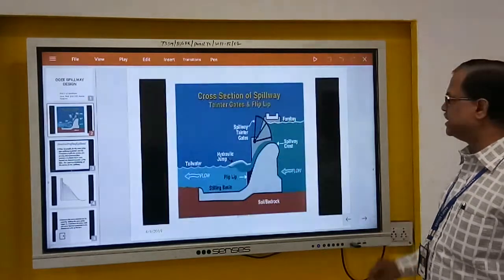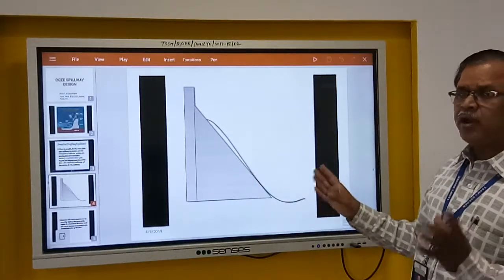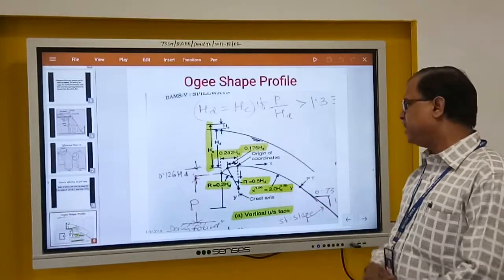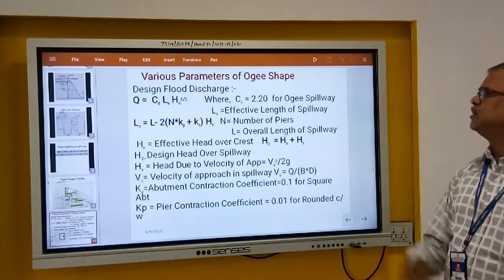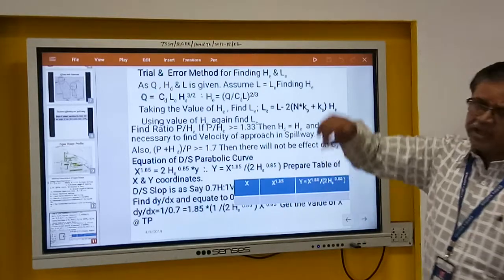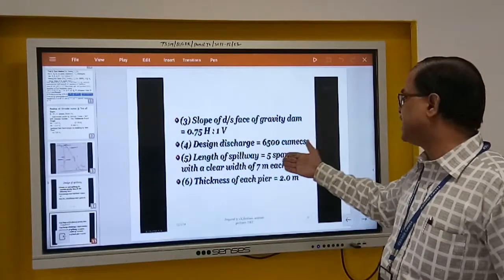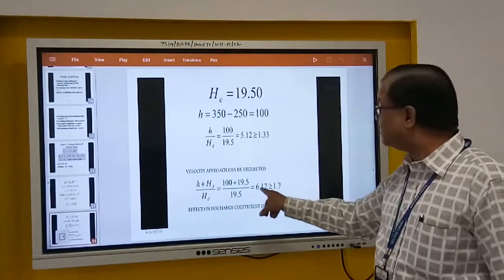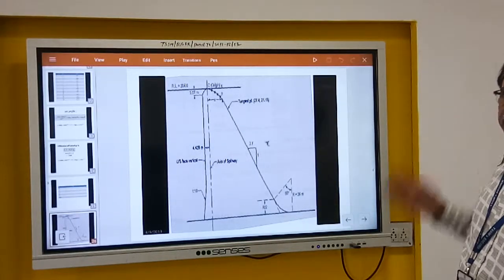BE Civil Dams & Hydraulic Structures - Spillway Design - Prof. K. U. Gandhare